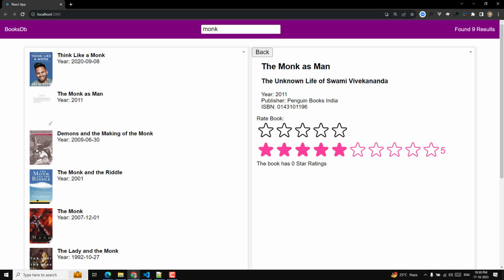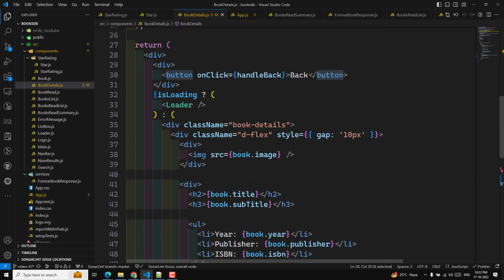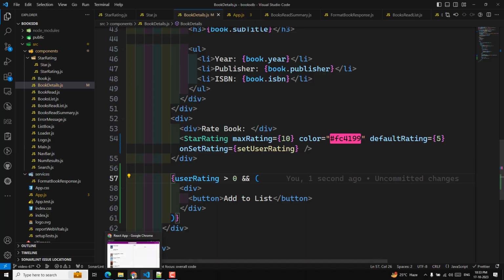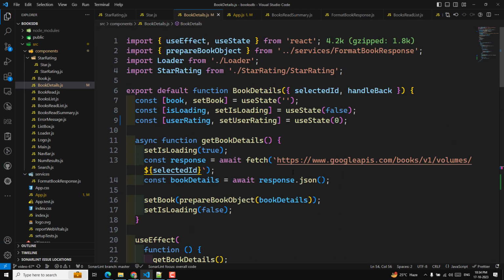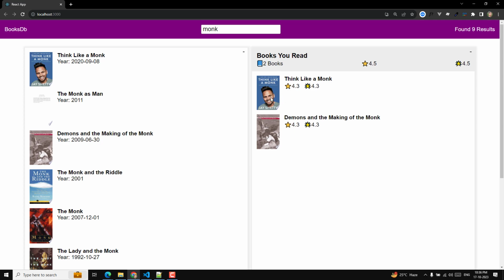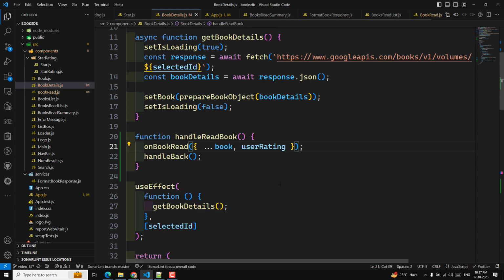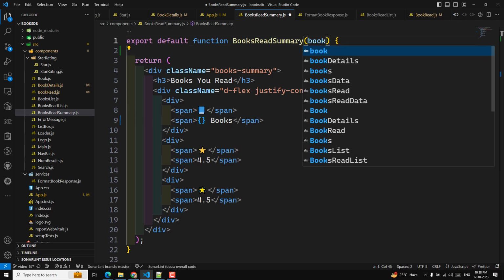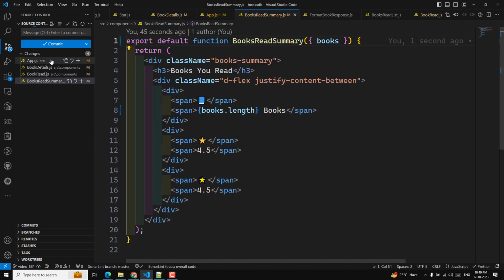68. Adding Book into the Read list with user Rating in The React App - React18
In this video we will see  Adding Book into the Read list with user Rating in The React App - React18